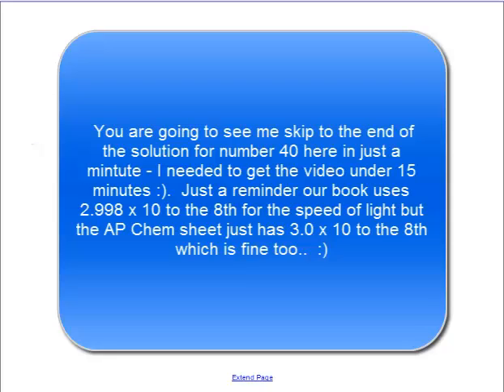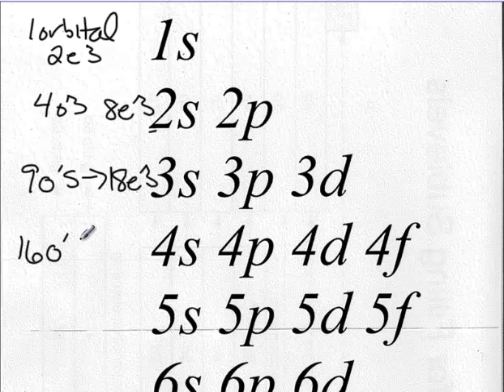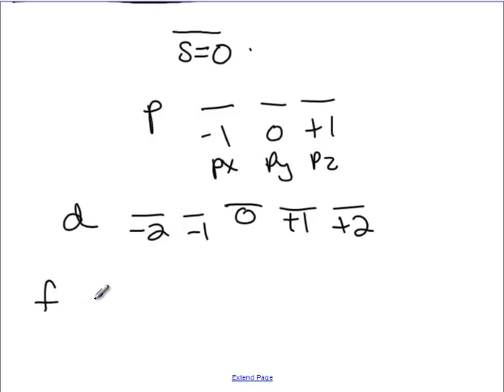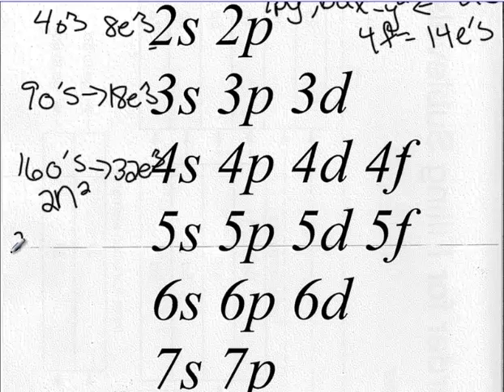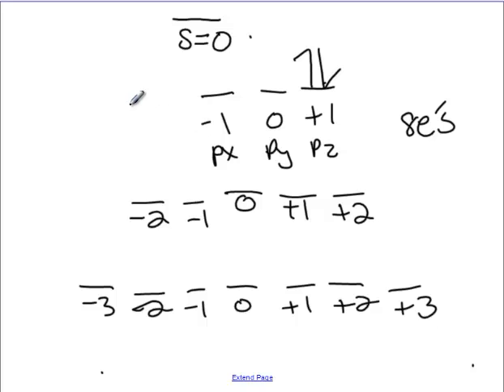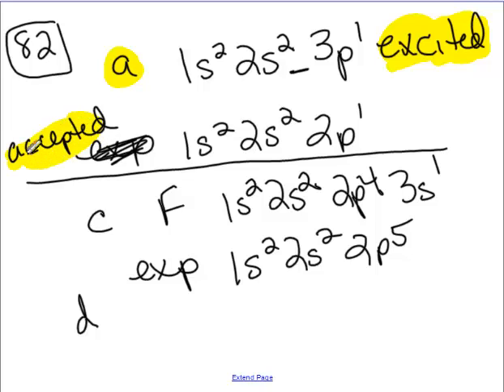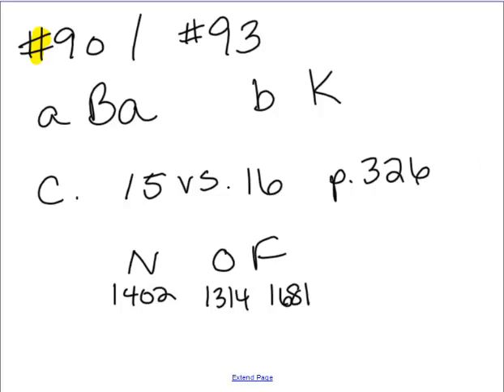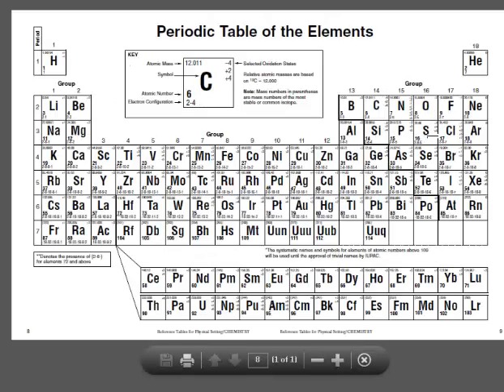Ch 7 Problem solving